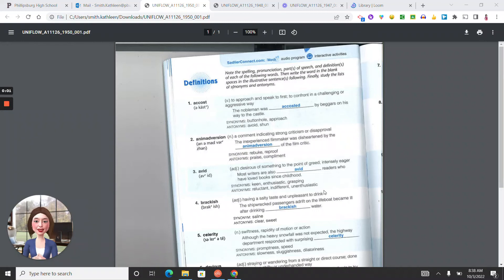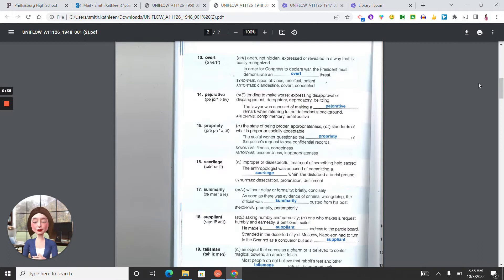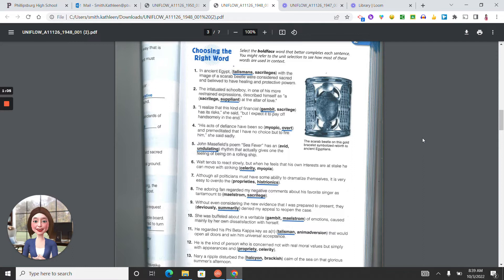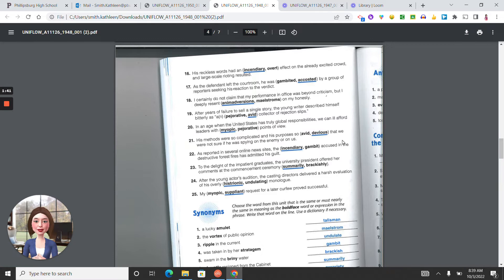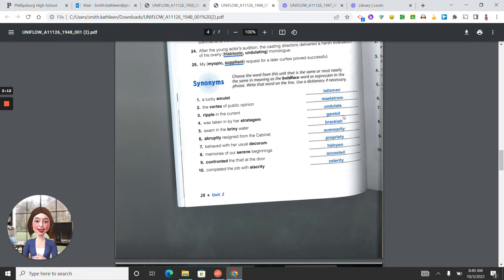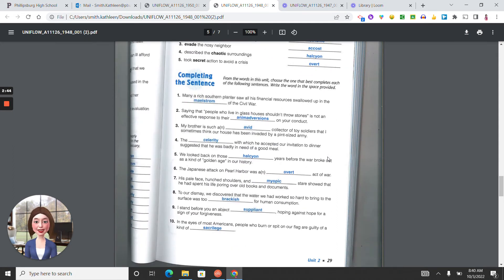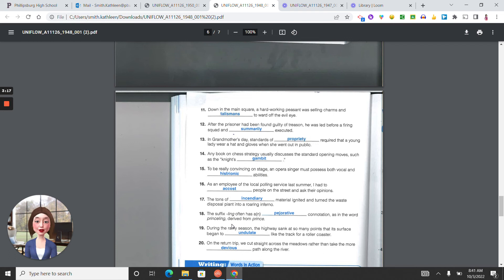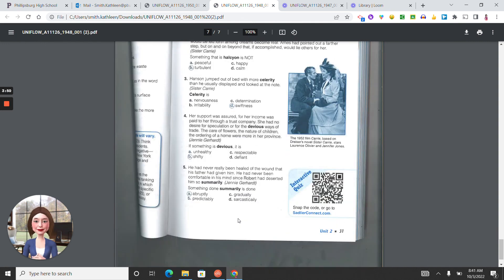Vocab Unit 2